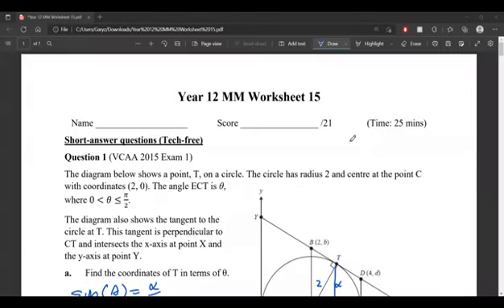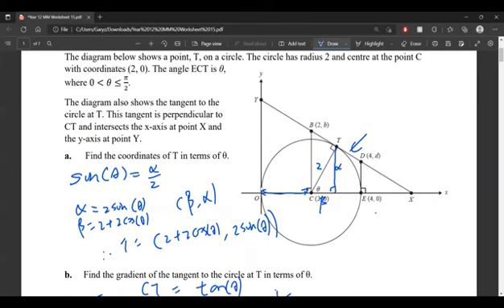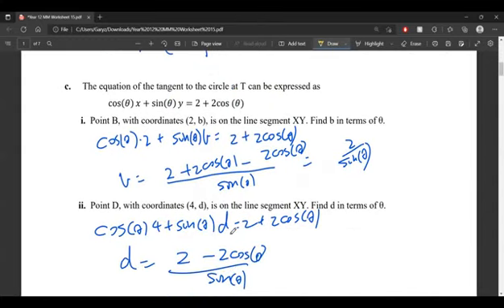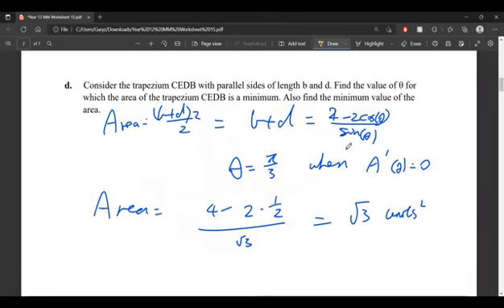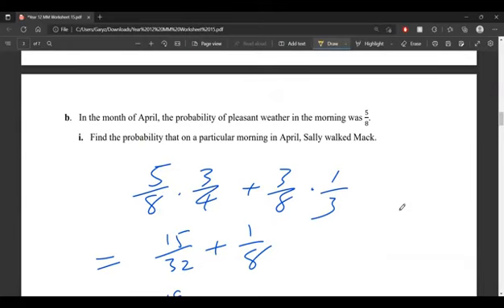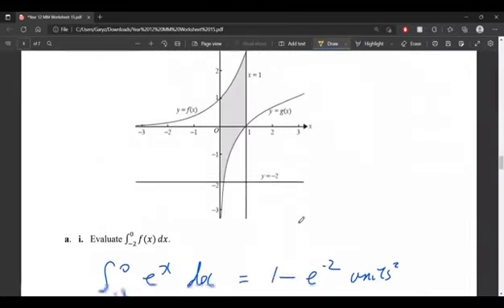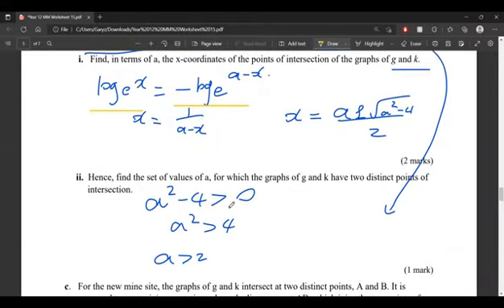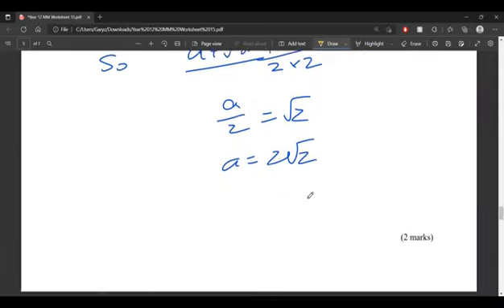Qs VCE MM Unit 3&4 Mini Test Review 22T2W9